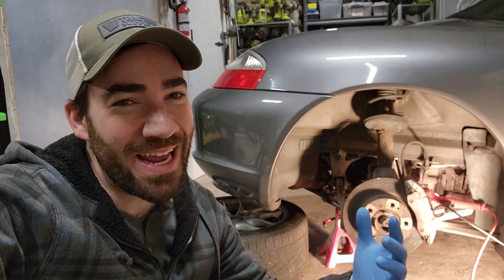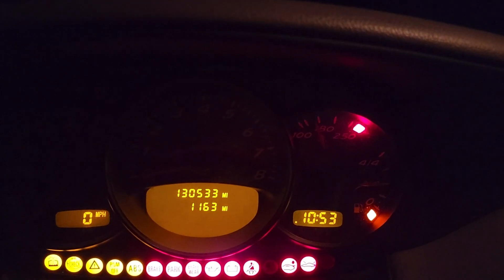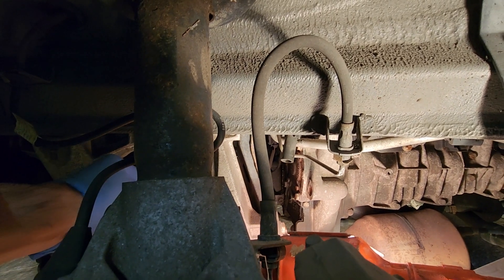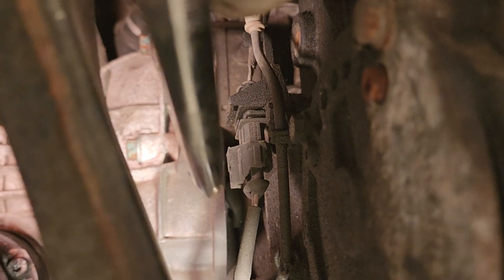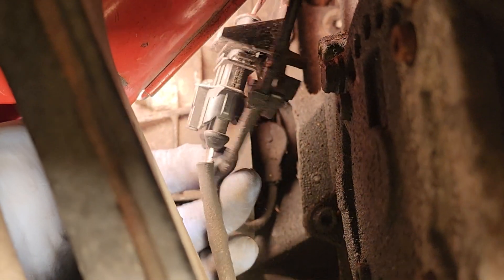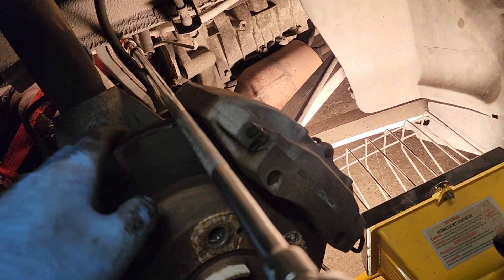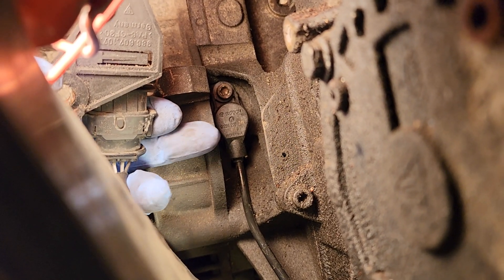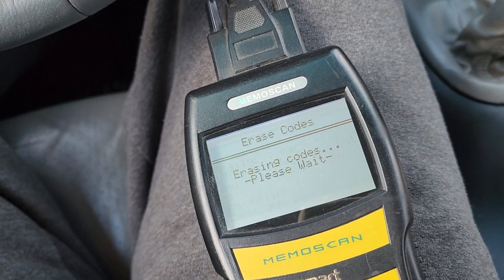The Porsche Boxster Crankshaft Position Sensor Issue (and how I fixed it)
The crankshaft position sensor monitors how fast the crankshaft is rotating and relays this info to the ECU. When the sensor goes bad the engine won't start, or it won't re-start after driving for a short while. I was driving my 2003 Porsche Boxster 986.2 for about 20-30 minutes when it got up to temps in 5th gear, the temperature gauge went all the way to the left, like the engine was cold.. a warning light started flashing and the check engine light came on. I turned the car off and it wouldn't restart until about an hour later. Turns out it was the crankshaft position sensor. I bought the genuine Porsche replacement sensor made by Bosch and was able to replace it myself. I show how to replace the sensor in this video in full detail, it's not easy, but you can do it yourself. This fixed OBDII codes P0335, P0336, and P0116.

The crankshaft position sensor has worked perfectly since I installed it.